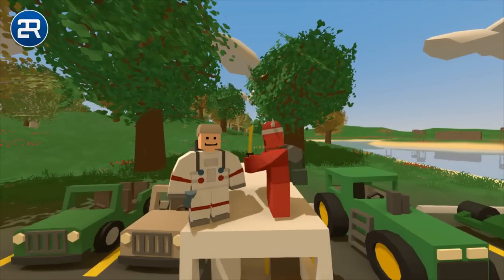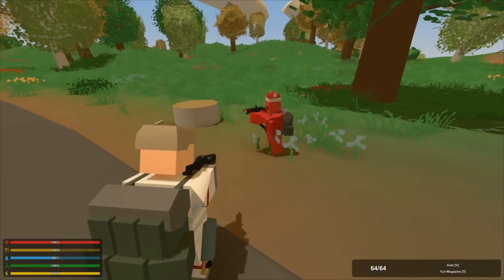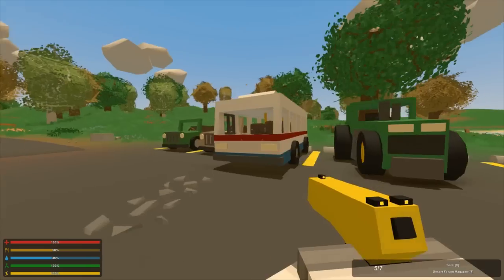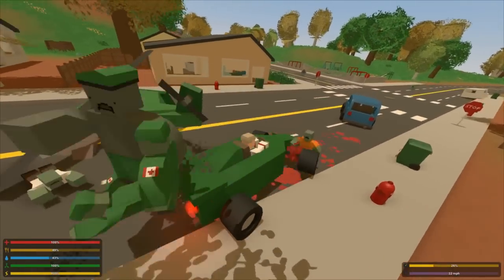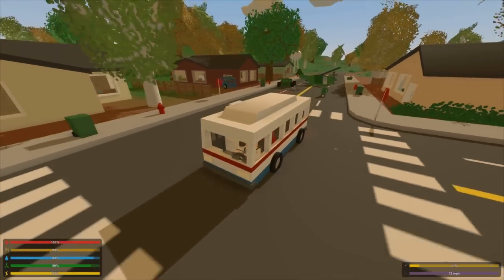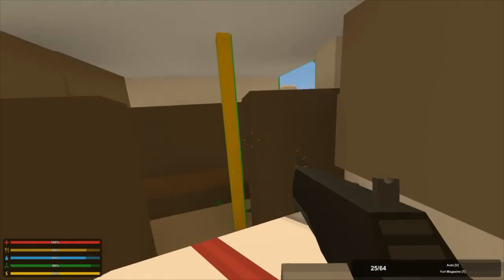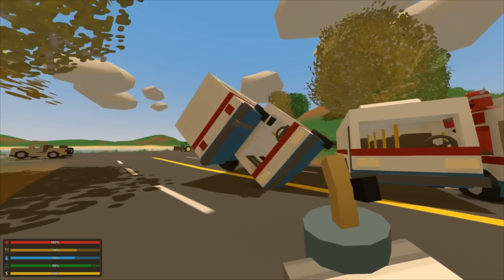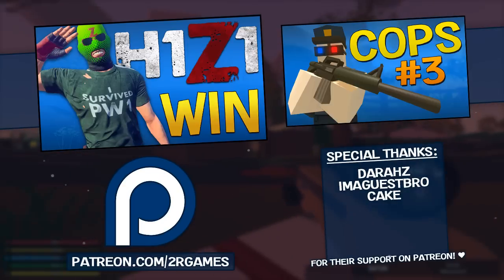Unturned 3.12.3 Update - RACECAR, YURI SMG, GOLD SKINS & MORE! (Weekly Update 3.12.3.0)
Unturned 3.12.3 Update - RACECAR, YURI SMG, GOLD SKINS & MORE!

New update is here! It adds a Racecar, Yuri SMG, Tractor, Bus, Jeep and two golden skins which is the Katana and the Desert Falcon.

Please consider liking or sharing the video if you enjoy, it helps us out a lot! Thank you! ♥

Let us know if you want more Unturned Weekly Update videos!

☕ 2rgames - Game Begins After Coffee ☕